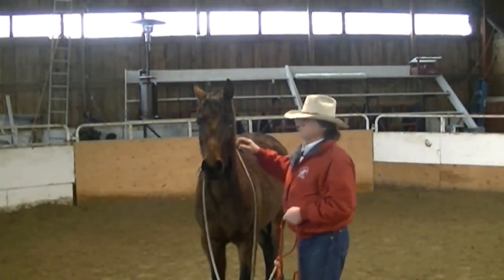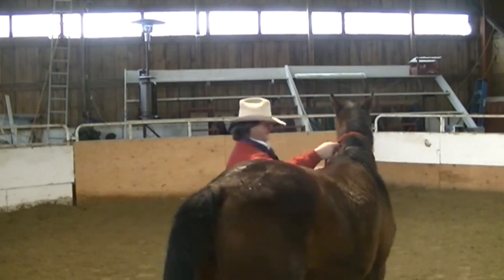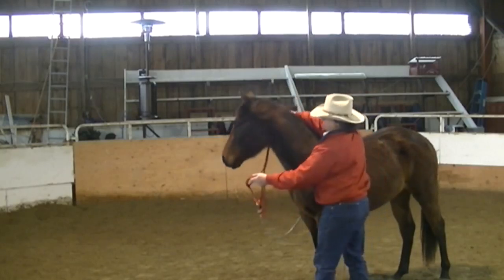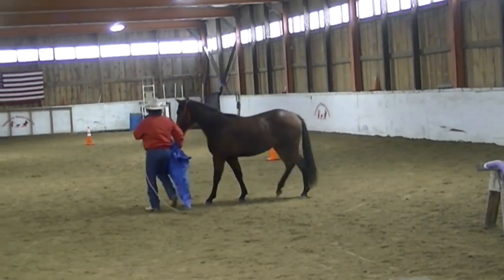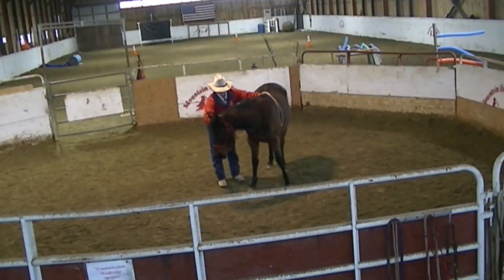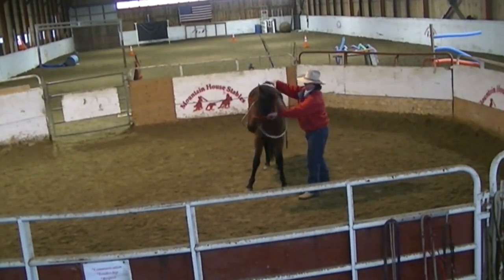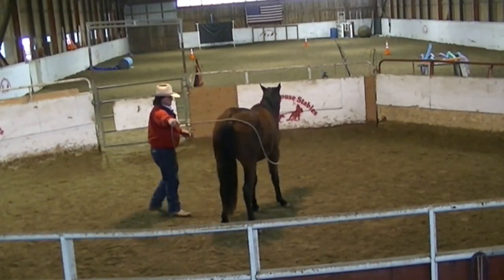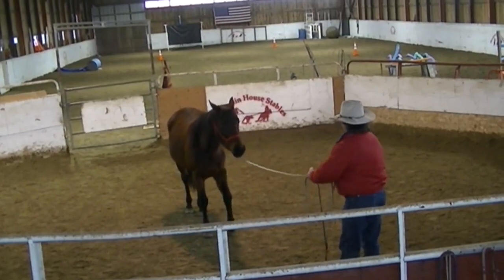Colt Starting - Day One with 2yo